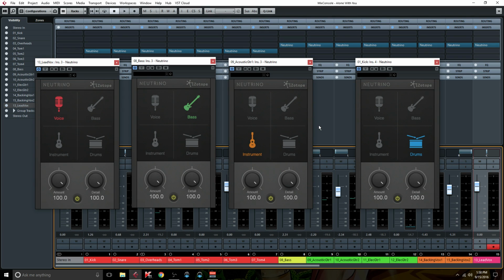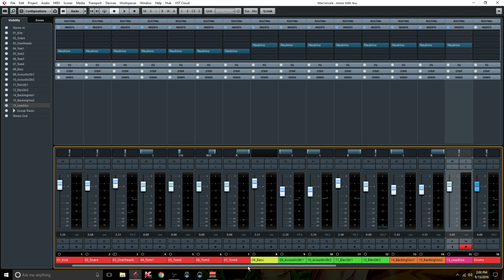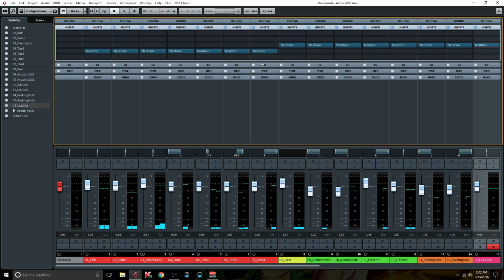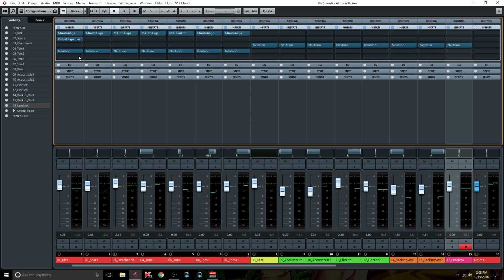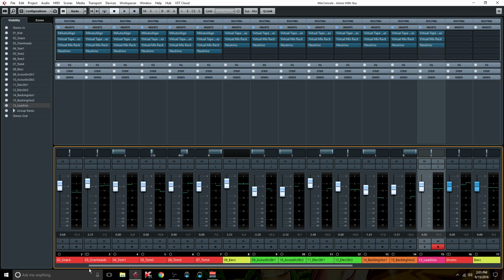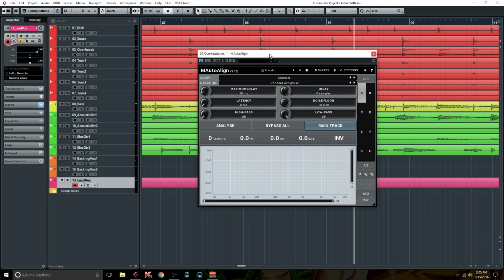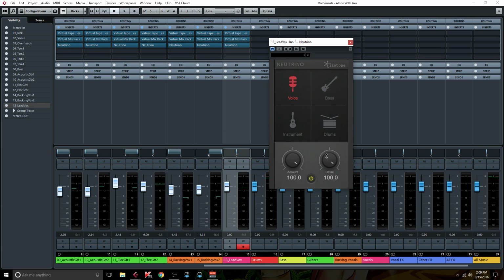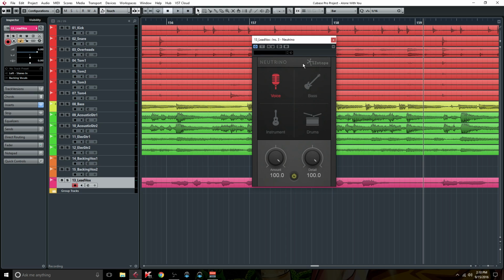iZotope Neutrino Review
This is a quick demo of the free iZotope plugin Neutrino. This is a pretty cool little plugin that you should go and grab while it's still free! Sorry in advance for any stammering and loss of thought haha. Also this is not exactly the way this plugin is intended to be used, the amount and detail knobs should be adjusted to taste rather than set at 100%. The purpose of demonstrating everything at 100% was to hear how big of a difference the plugin could make with minimal effort.